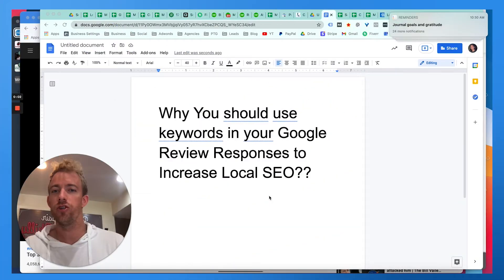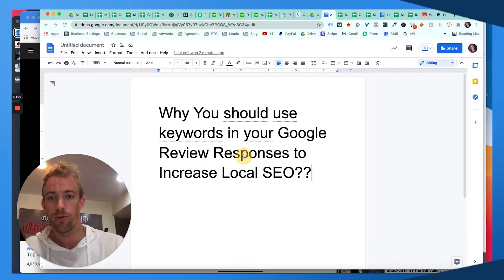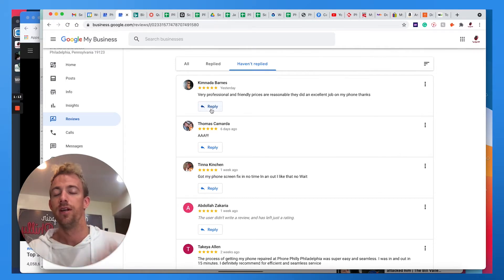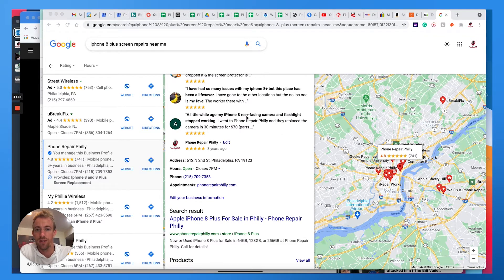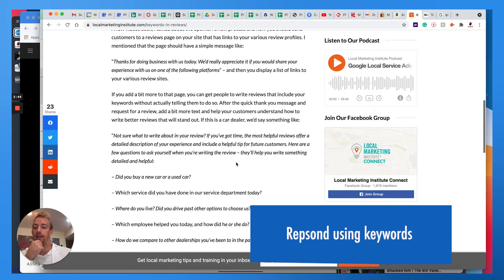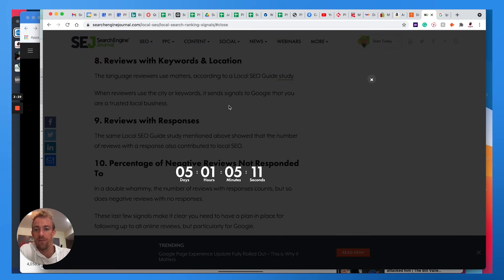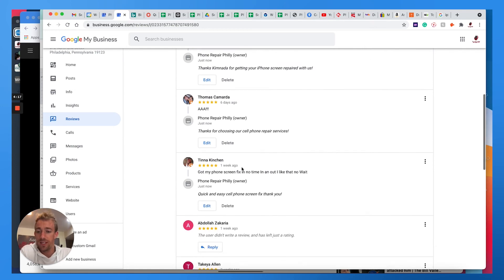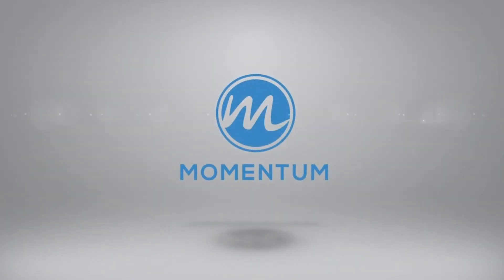How to Use Keywords In Google Review Responses to Increase Local SEO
Welcome to another Momentum Monday Marketing blog! Today we're going to teach you How to Use Keywords in Google Review Responses to Increase Local SEO. This blog and video outline why you should respond to review using keywords and why it's important.

Why it's important to use keywords when responding?
- Google is more likely to pick up on these keywords within local search results for specific products and services.
- Google wants to provide results that are relevant to other actual customers looking for the same product or service so they know what to expect.
- Verified and trusted consumer feedback.

How to use keywords in Google review responses (very easy)
- Navigate to reviews (choose ones you havent responded to)
- Reply to the reviews using relevant keywords to their product or service they received.

Thanks for learning more about responding to Google reviews using keywords for Local SEO.